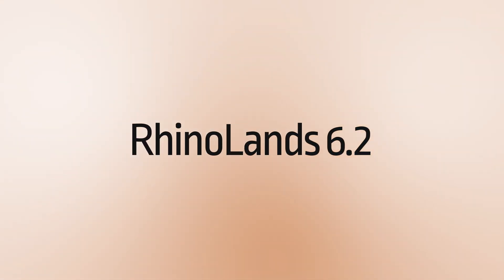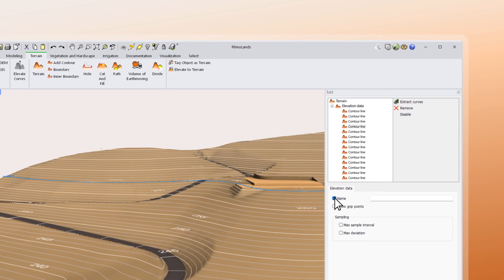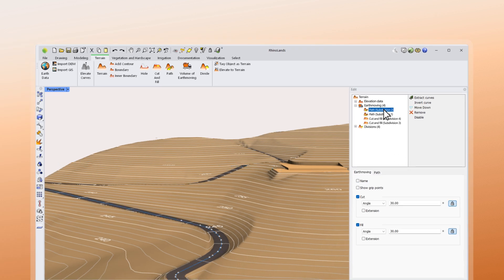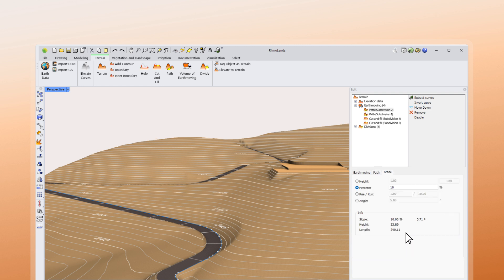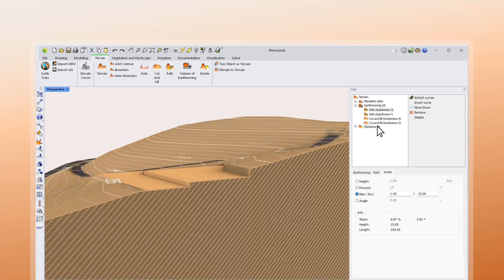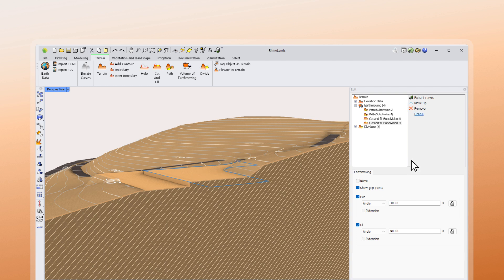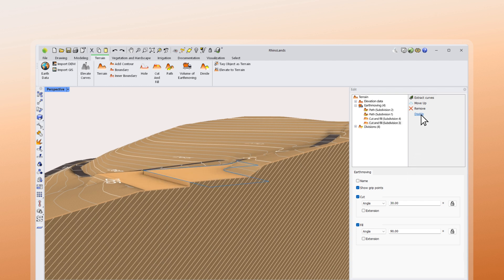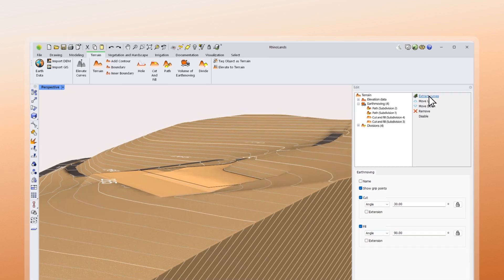RhinoLands 6.2: The Ultimate Tool for Grading Operations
RhinoLands is a professional BIM software product for landscape and urban design.  It includes all you need, from technical 2D and 3D, to professional project documentation.